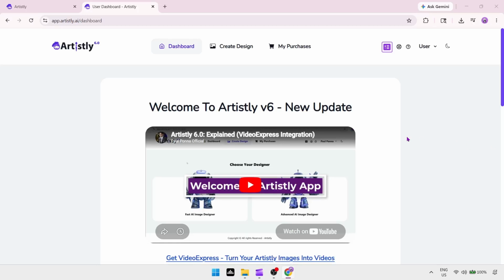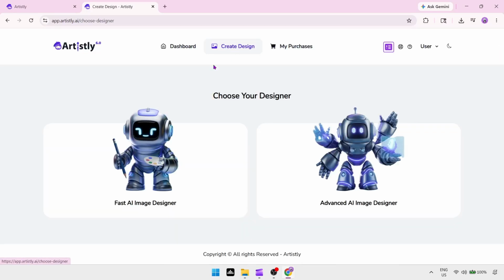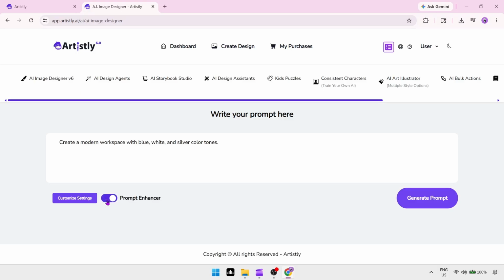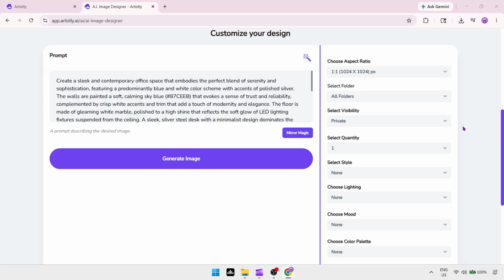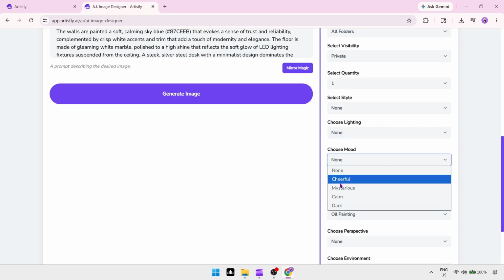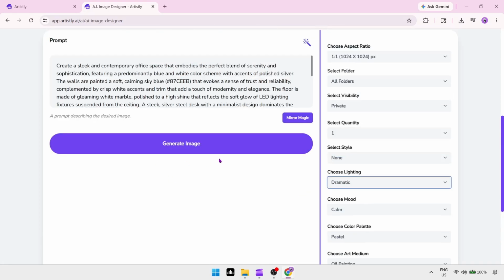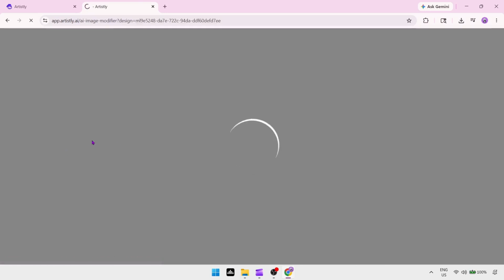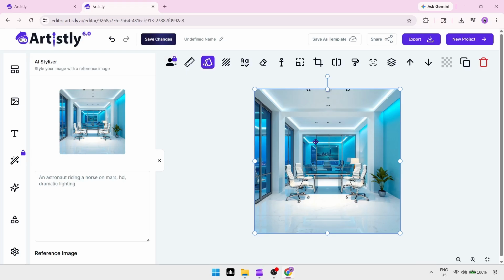How To Maintain Color Consistency In Artistly AI (Step-by-step)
In this tutorial, you will learn how to maintain perfect color consistency for your AI-generated images. Keeping a uniform color palette is essential for branding and professional design work. We cover the specific settings and prompting techniques within Artistly AI to ensure your results remain stable across multiple generations.

Key topics covered in this video:
• Understanding color profiles in Artistly AI
• Using specific hex codes and color prompts
• Techniques for locking in a consistent visual style
• How to avoid color drifting in long projects